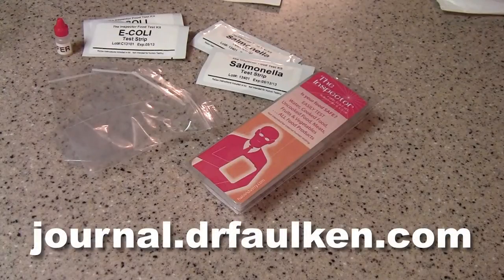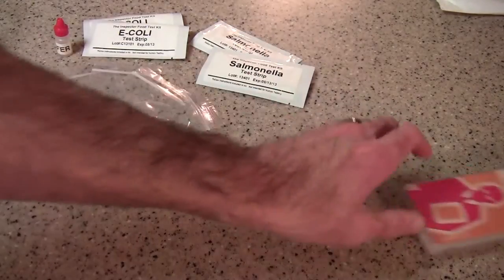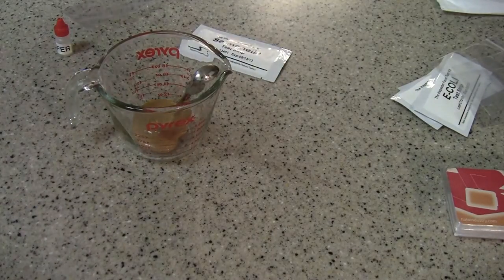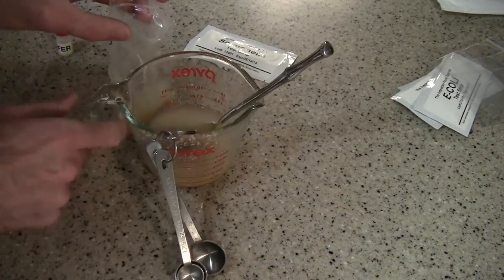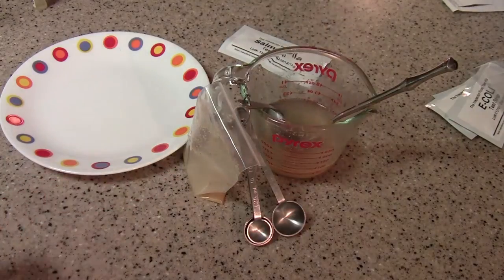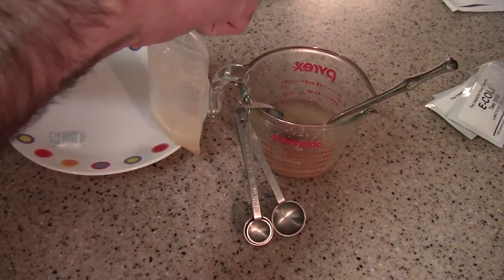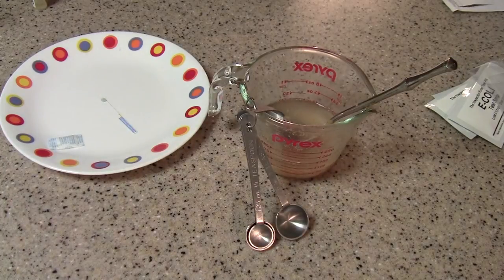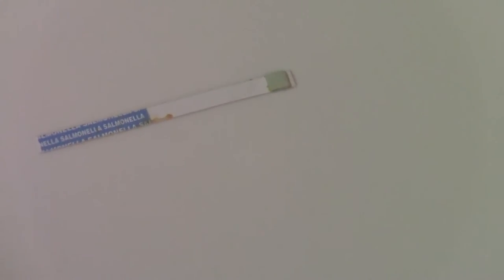Halo Industries Salmonella Home Test Kit Review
I decided to test our Kirkland peanut butter for salmonella after getting a recall notice from Costco. Here's my review of the home test kit by Halo Industries.